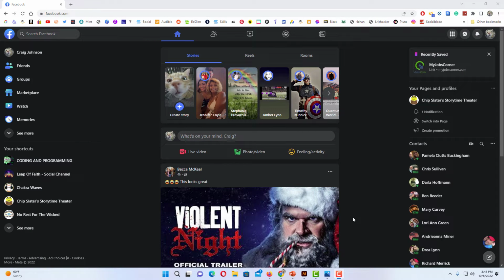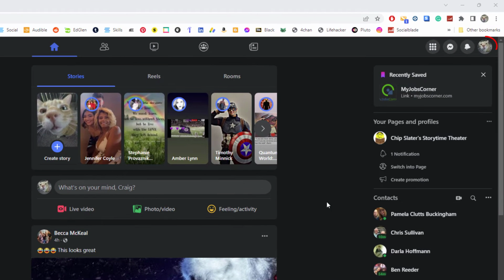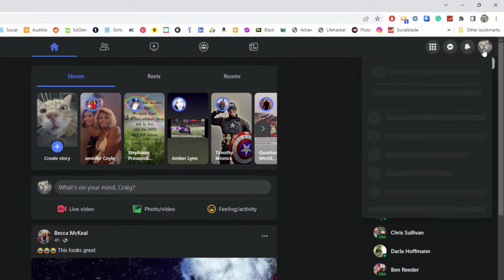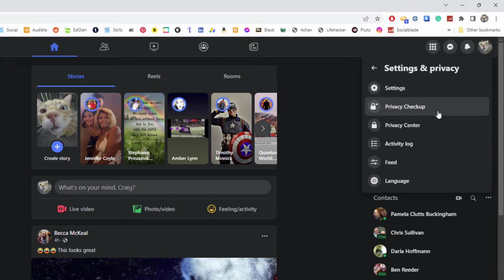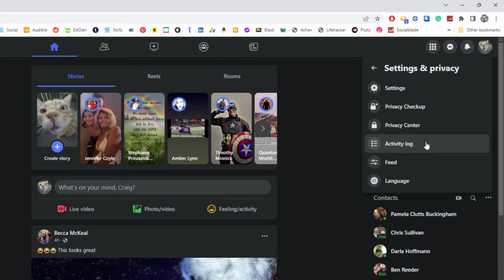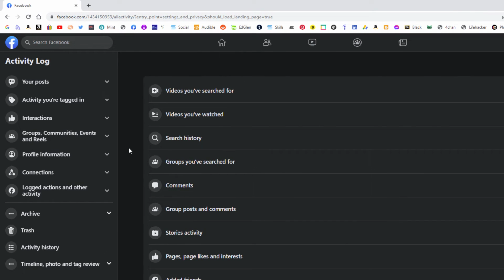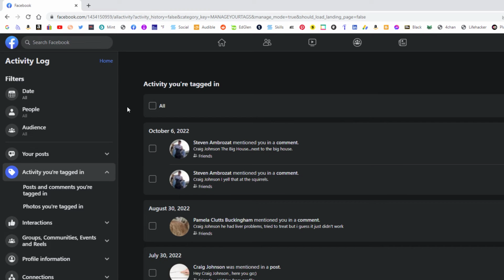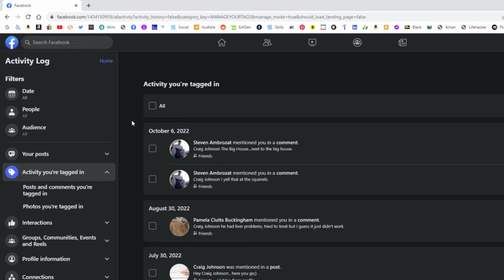Facebook: How To Find All Activity You Have Been Tagged In On Facebook | PC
This is a video tutorial on how to find all activity you have been tagged in on Facebook. I will be using the Chrome web browser on a desktop PC.

Simple Steps
1. Open the Facebook and log in on your browser.
2. Click on your "Profile Icon" and choose "Settings & Privacy" and then "Activity Log".
3. In the left side pane choose "Activity You're Tagged In".
5. Scroll down to see activity you are tagged in.

Chapters
0:00 How To Find Everything You Were Tagged In On Facebook
0:20 Open Facebook In Your Browser And Log In
0:30 Click On Your Profile Icon
0:40 Click On Settings & Privacy
0:50 Click On Activity Log
1:03 Click On Activity You're Tagged In
1:15 Scroll Down To See Activity You Are Tagged In
1:30 How To Filter Results